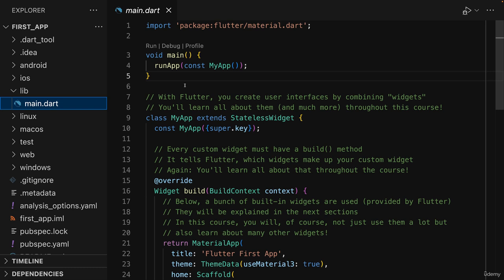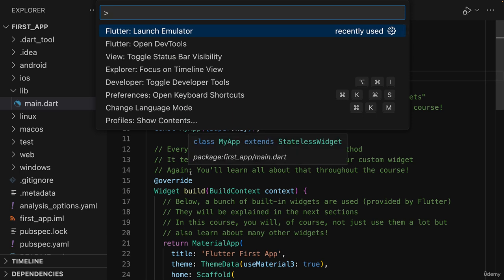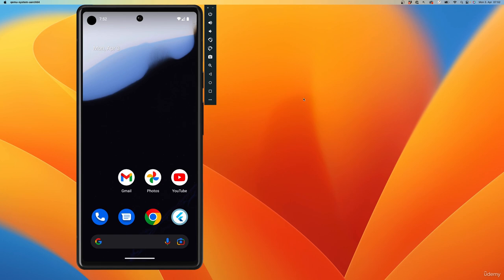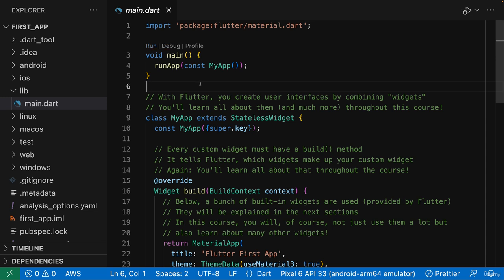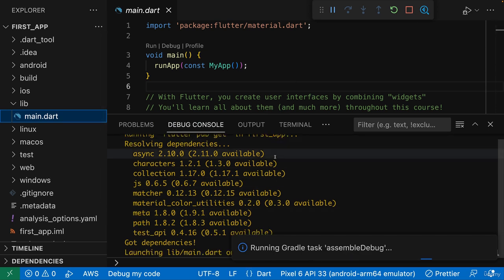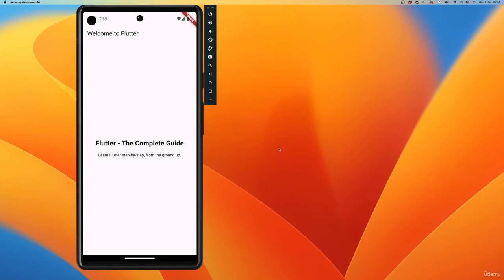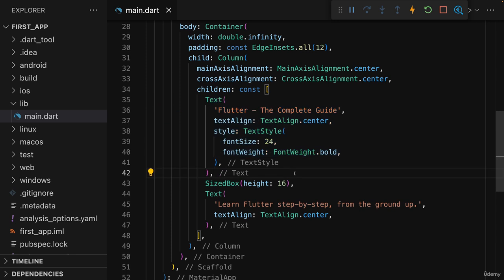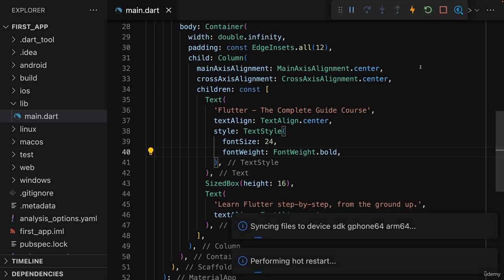1 9 Running a First Flutter App